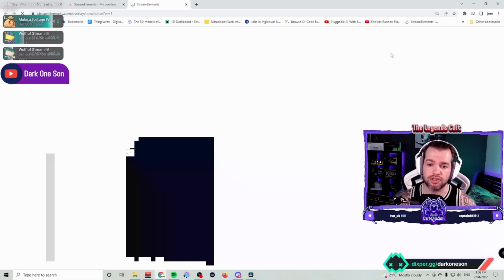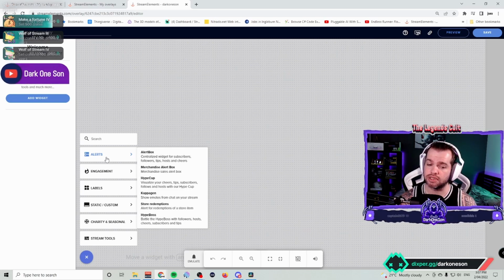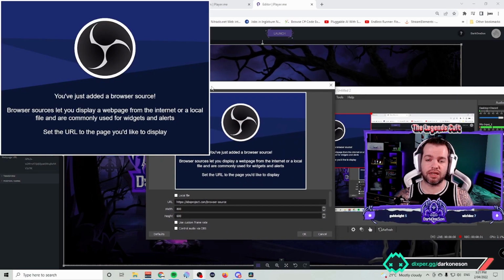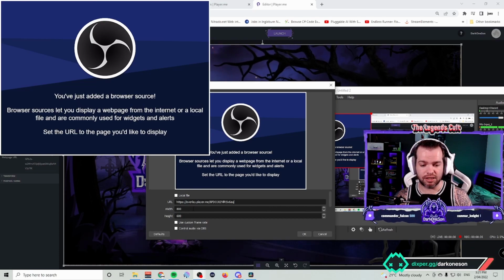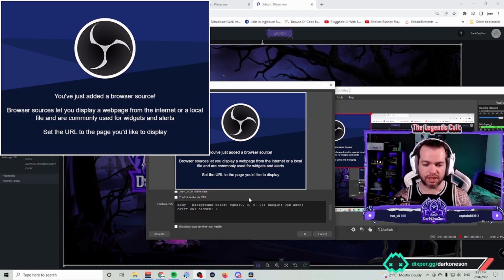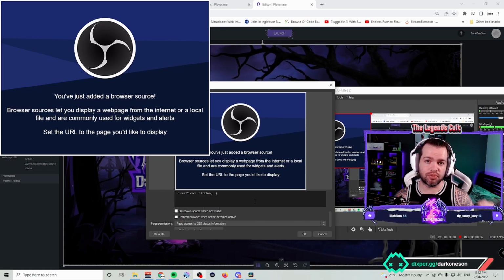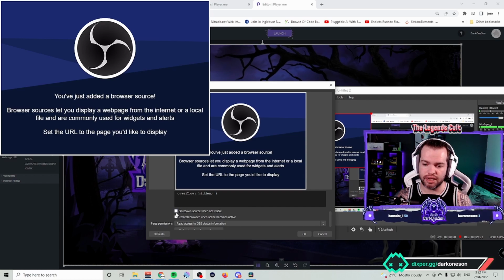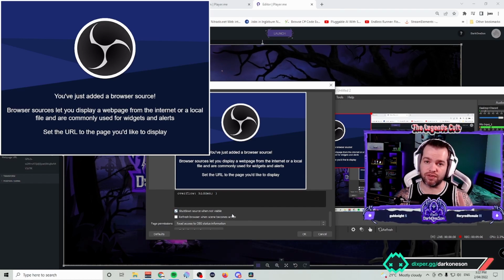Streamer beginner tips # 1 - Overlay and browser source consolidation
Beginners guide to lowering CPU usage in OBS and Streamlabs. Using a combination of Streamelements for overlays and Player.me for browser source's, we aim to neaten up the source window and increase system performance.